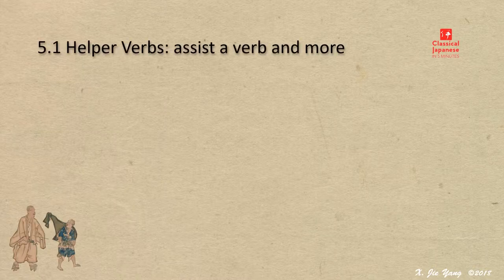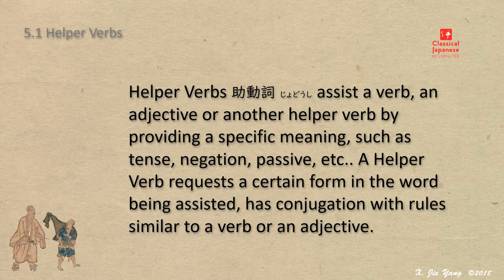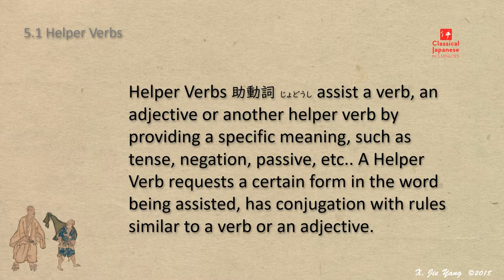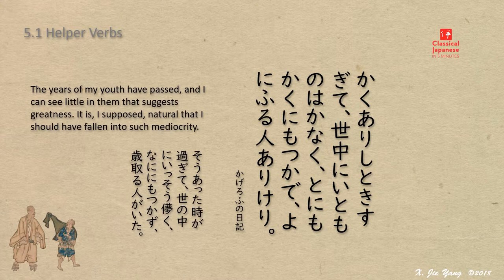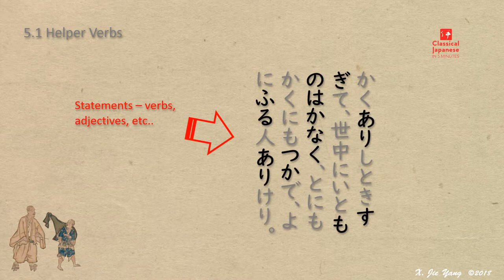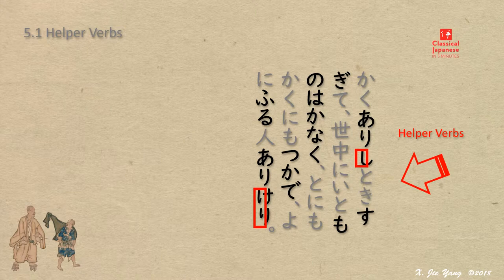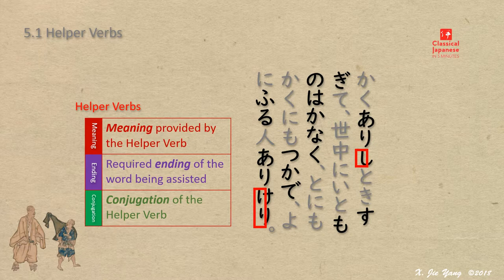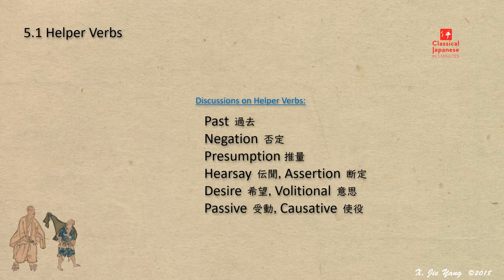5.1 Helper Verbs: assist a verb and more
This is a lecture from Classical Japanese in 5 Minutes.
by: X. Jie Yang